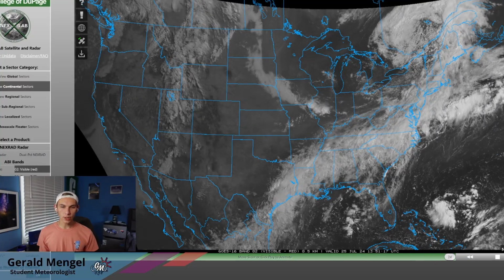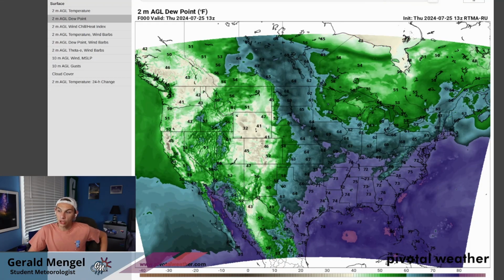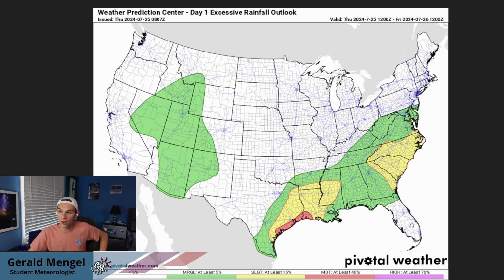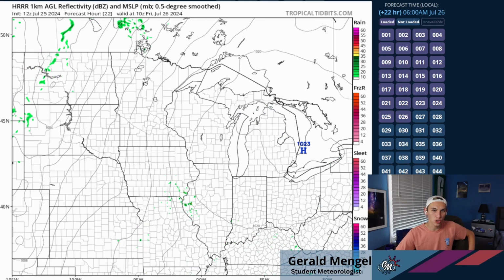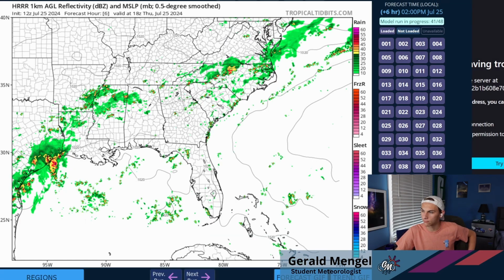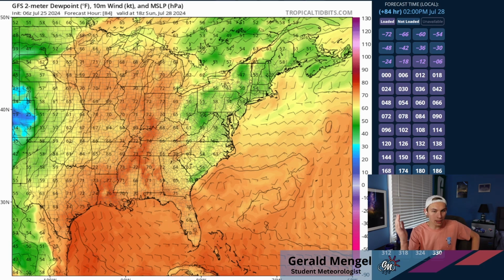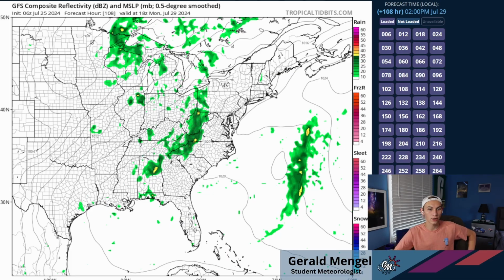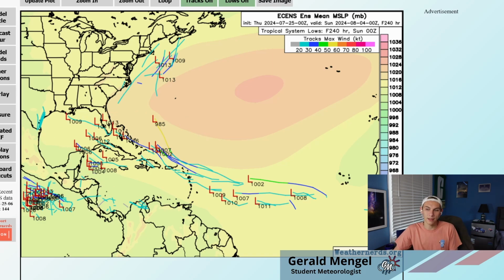A Robust Tropical Wave Will Try To Wake Up The Atlantic...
0:00 - Intro
1:00 - Current Conditions
4:40 - Severe Map
6:00 - Flooding Threat
7:20 - The Plains
9:50 - East Coast
16:45 - Tropics update